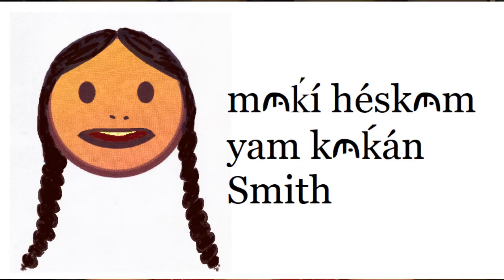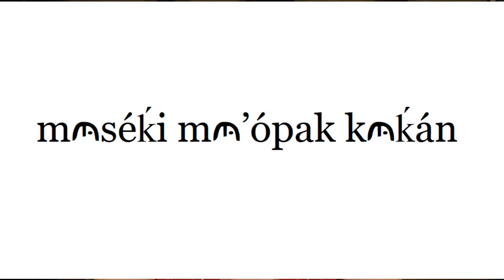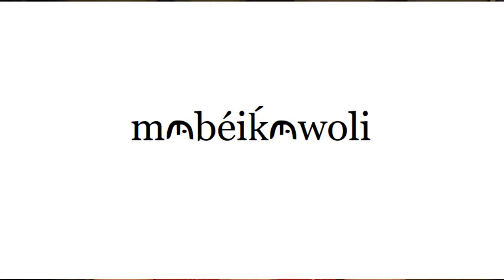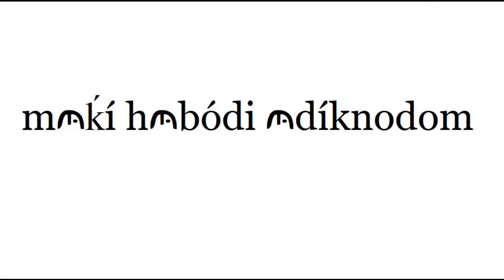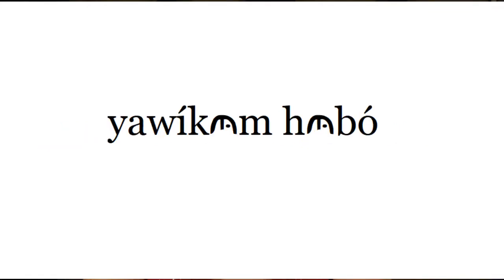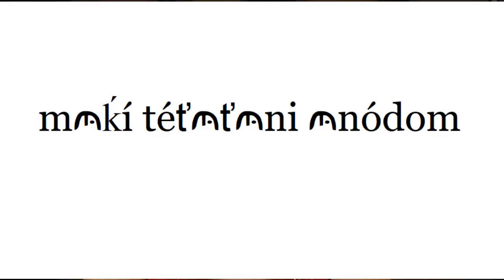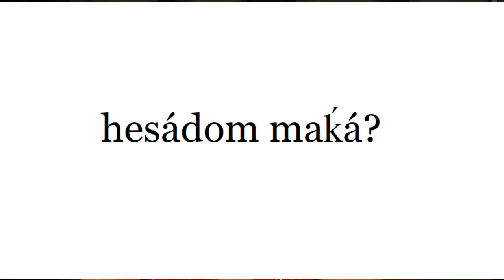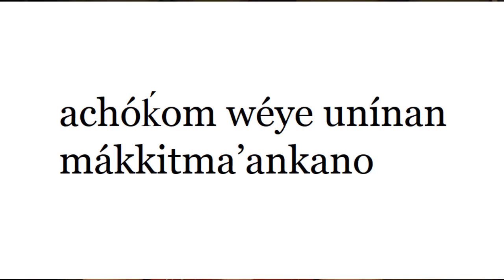Lesson Nine - Postpositions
In this lesson, we'll practice talking about our relatives and possession some more, and then we'll learn about postpositions, which are the Maidu version of prepositions (in, at, on, to, from, with). We will also learn some Maidu place names.